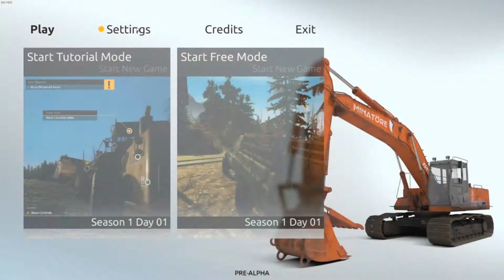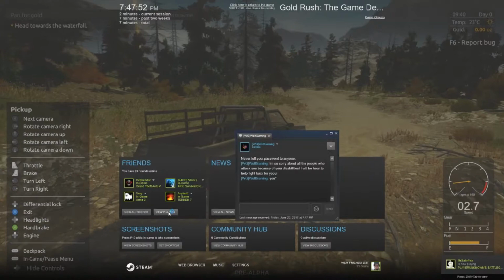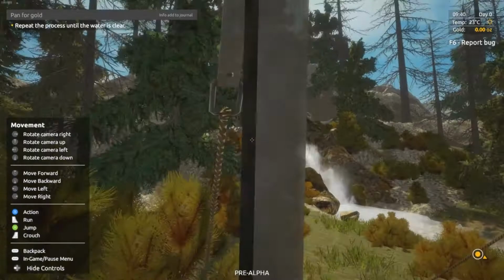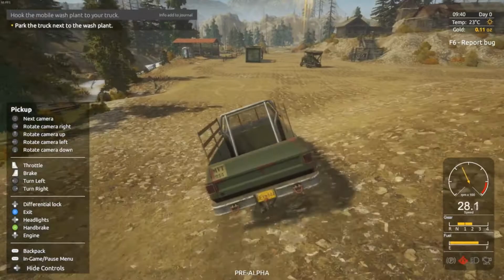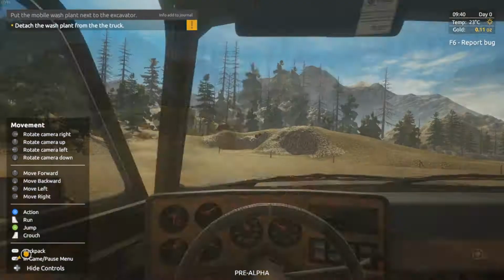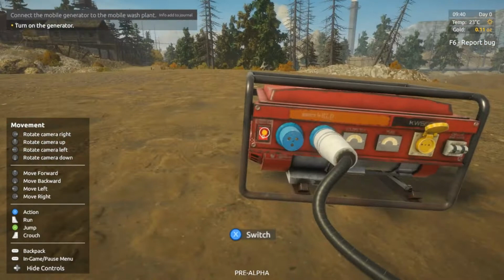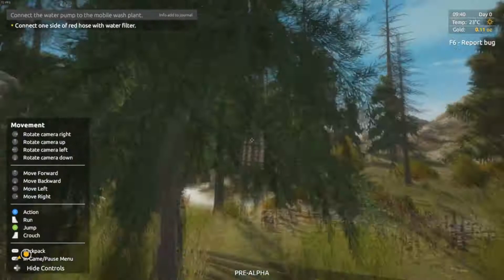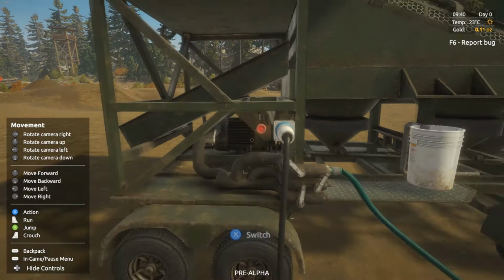Makin' Some HUGE MOVES!! Check Out GOLD RUSH!!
Farming Sim 2017 Servers Info-
My server is under Ragin' Gaming
Password is 0000

We are in Rambow145's Teamspeak. Please be respectful
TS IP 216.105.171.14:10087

Any and all donations are greatly appreciated and will go straight back to you guys in the form of give aways and helping get better hardware for my pc!

◄◄◄Social Media Crap!►►►

Snap Chat        RaginGaming14

PC Specs
I7 3770k
6G Gigabyte GTX1060
Asus P8Z77 V-LK Pro
16G Patriot Viper 2133mhz